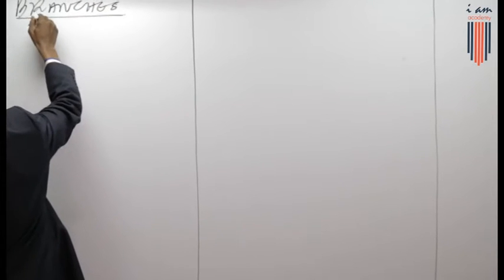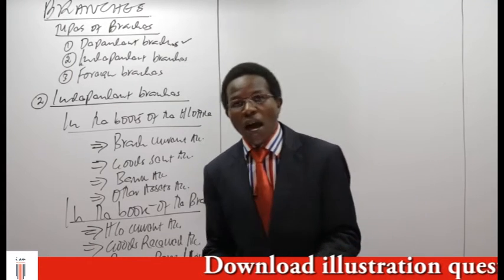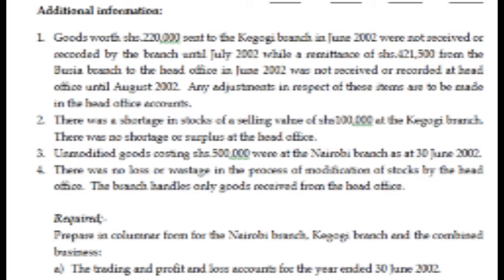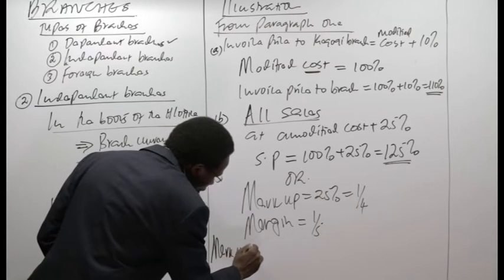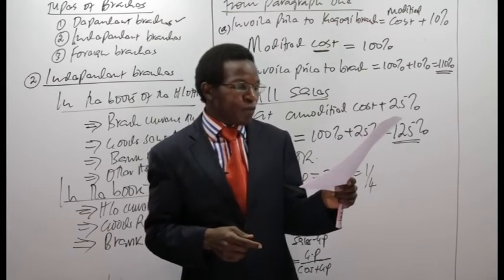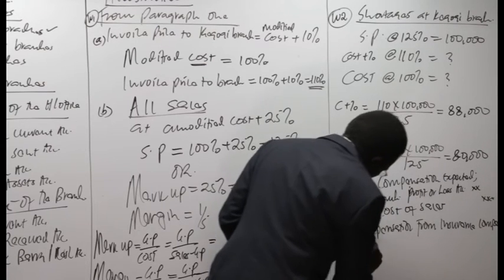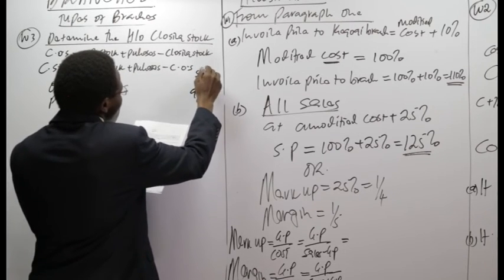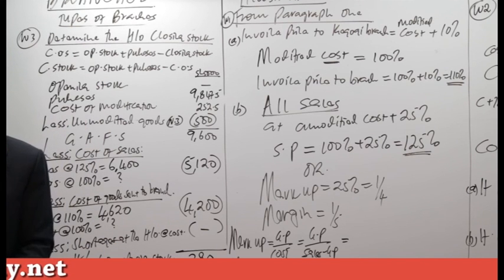CPA FR Branch Accounts Lesson 4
''Connected to the Infinite''